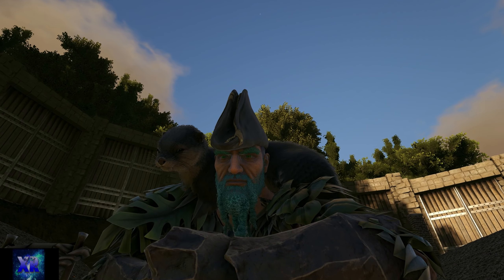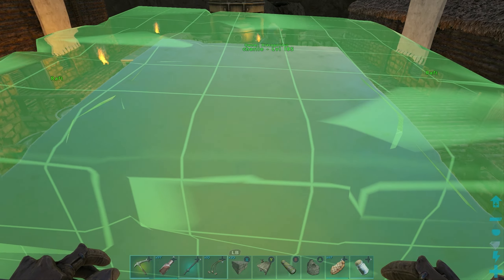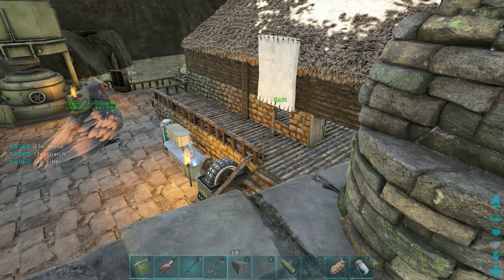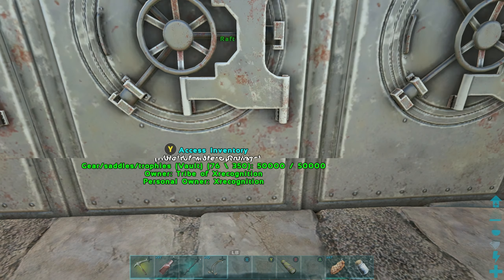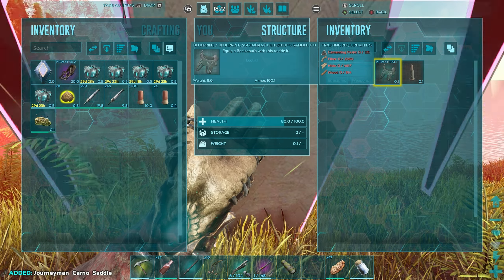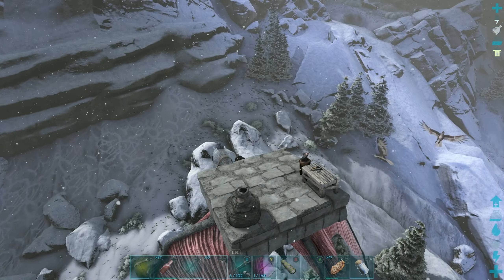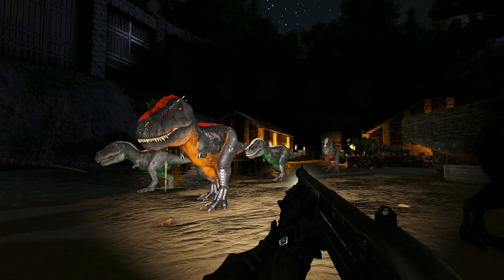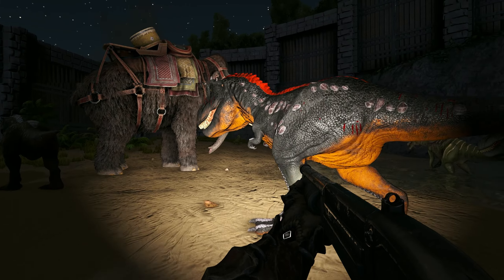A fury T-rex joins our boss army + Rex babies! - Ark The Island [E26]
W/ Xrecognitionlive

The Ark Ascension Saga series is a great way to return to Ark: Survival Evolved after a long break away from the game. We will journey across all the story maps of the ark! In this series Xrecognition will journey on the island defeating the 3 bosses and the overseer. Defeating the overseer will ascend us and continue our journey across all Ark maps. The island, Scorched Earth, Aberration, Extinction , Genesis Part 1, and Genesis part 2!